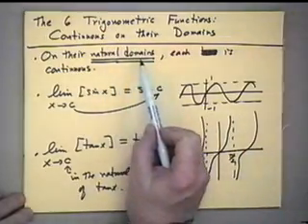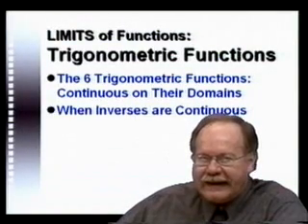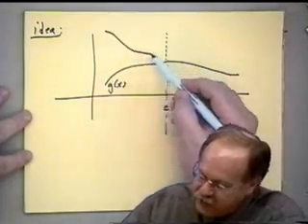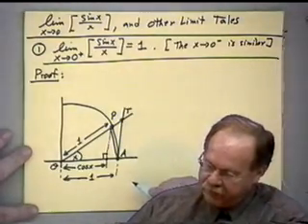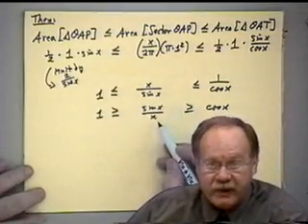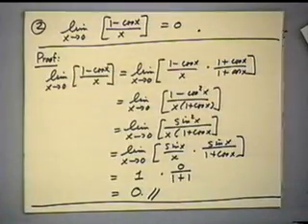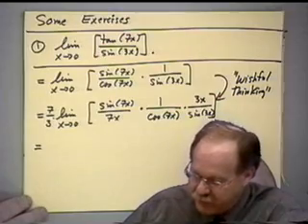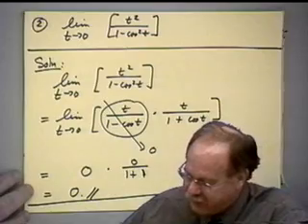Calculus I - Lecture 8